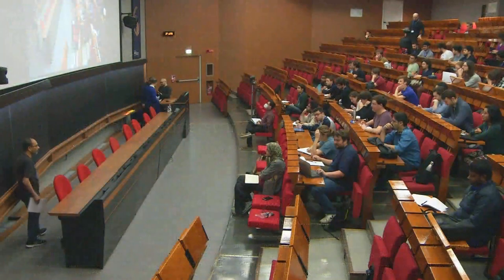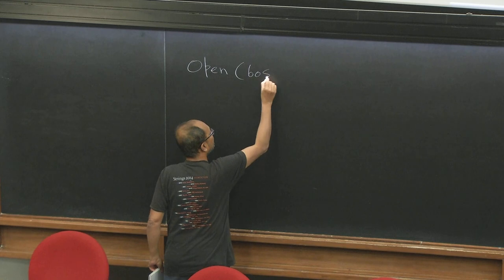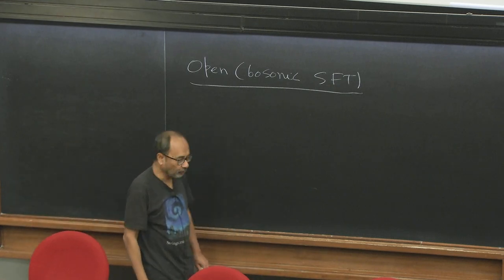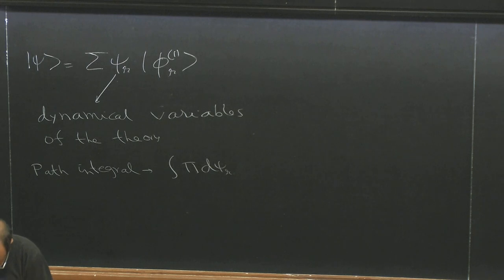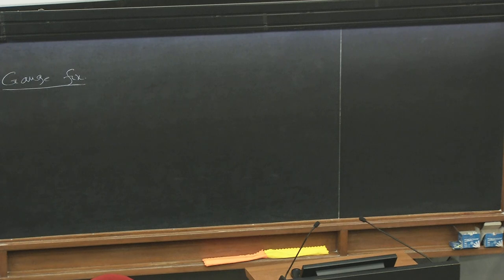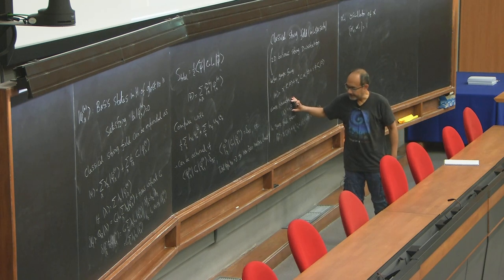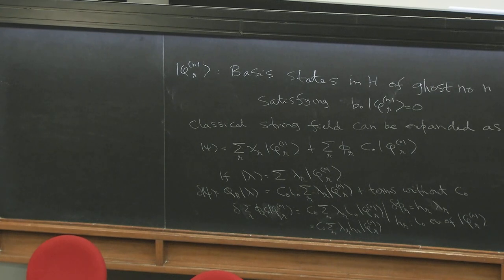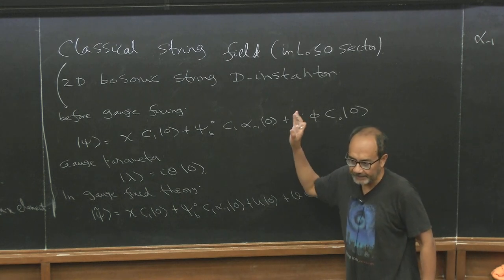D-Instanton Effects in String Theory - part 3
Speaker: Ashoke SEN (ICTS Bangalore, India)